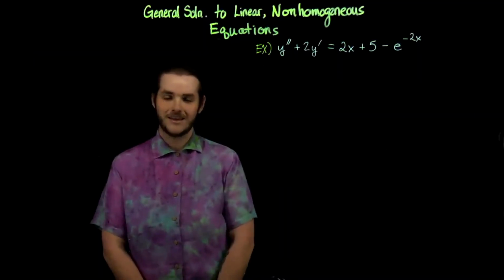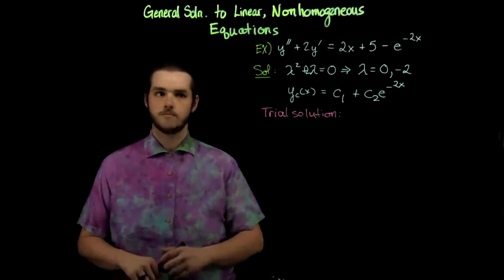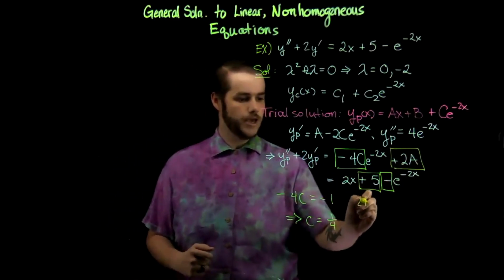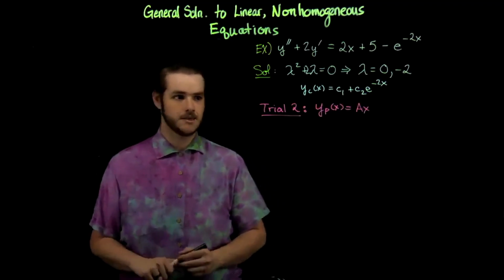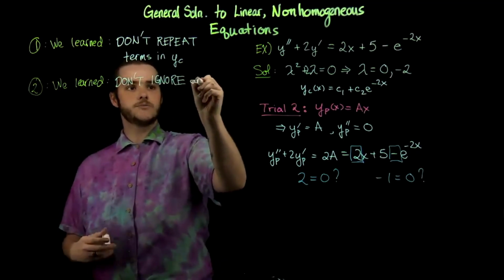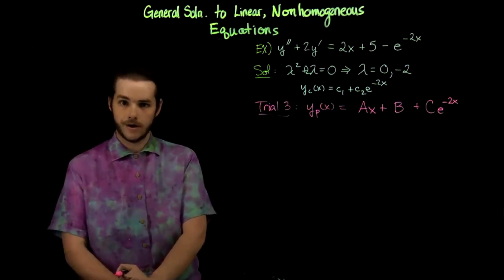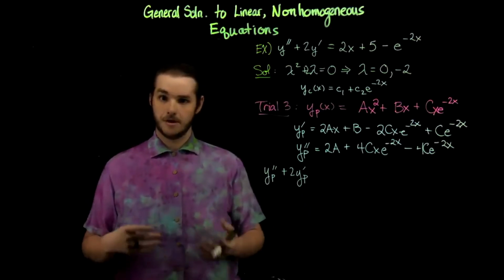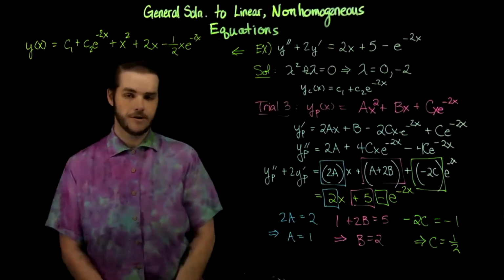Differential Equations: Method of Undetermined Coefficients - Part 2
Viewers will learn tricks for choosing trial solutions in the method of undetermined coefficients.